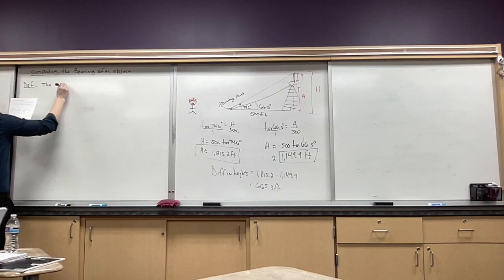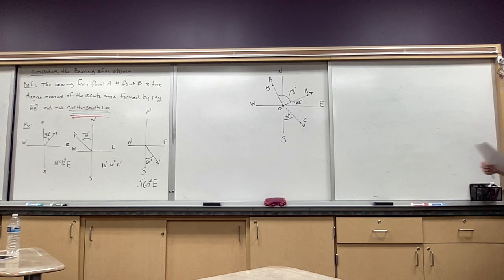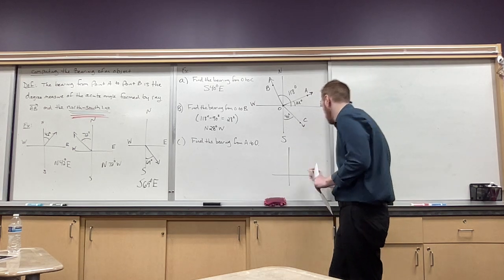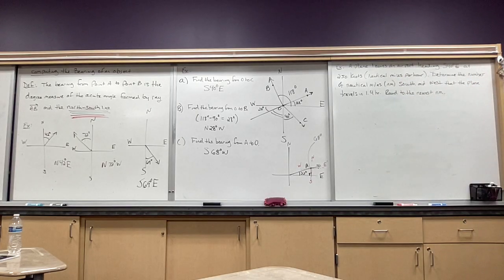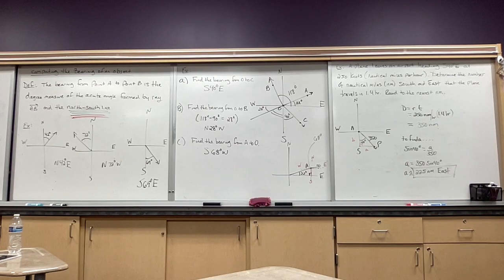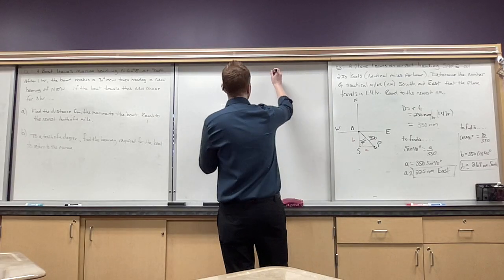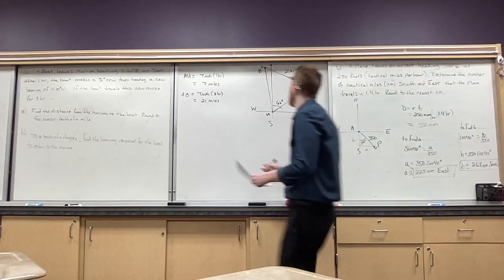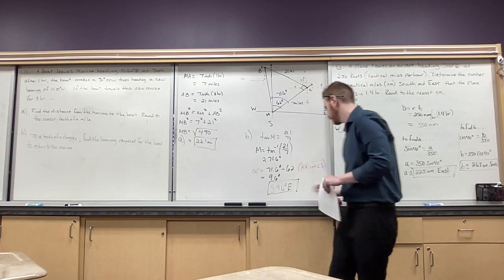Applications of Right Triangles Part 2